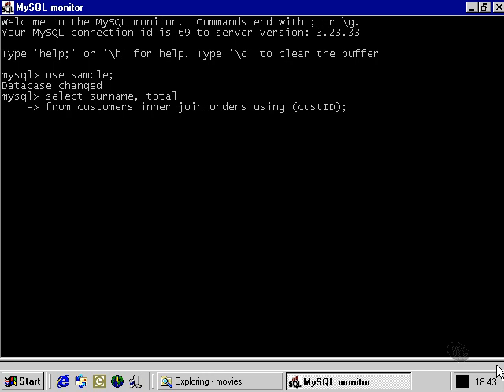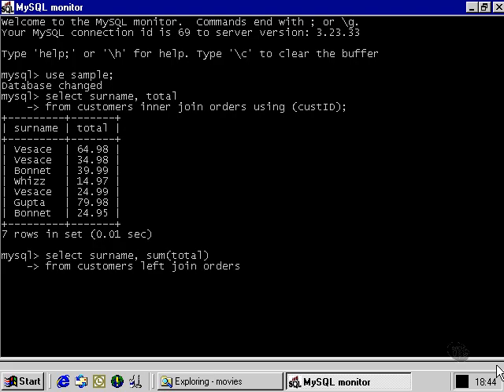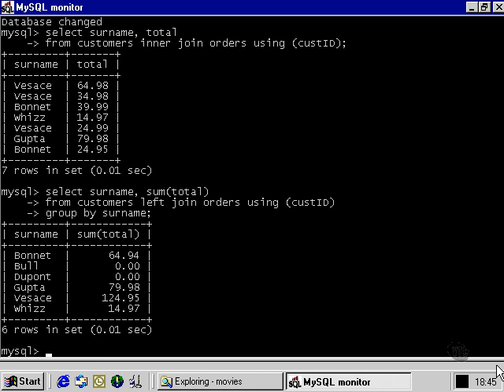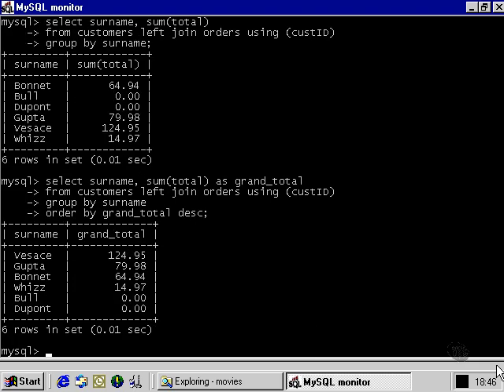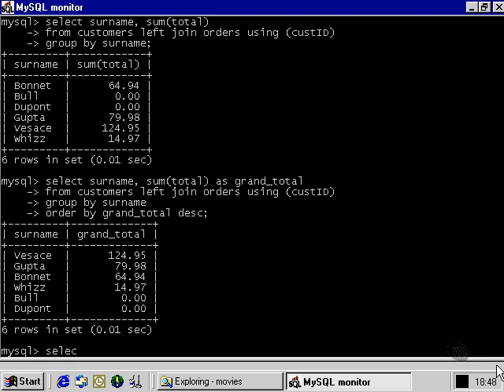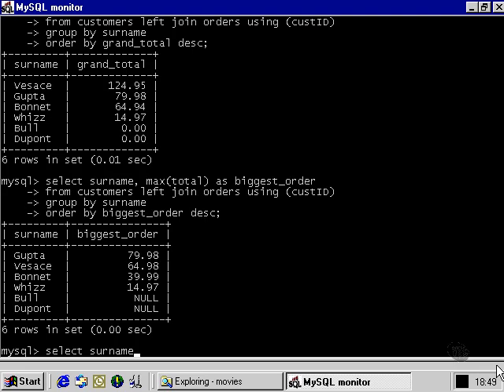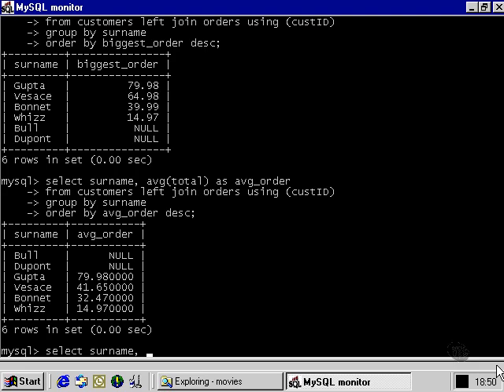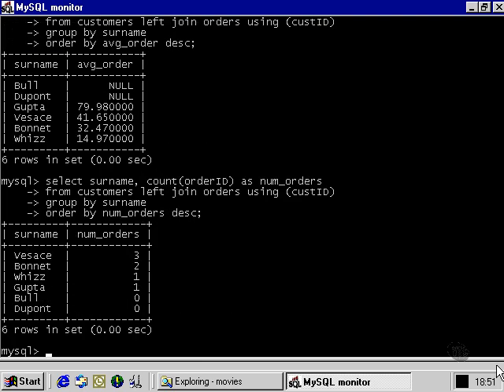28 Data Aggregation